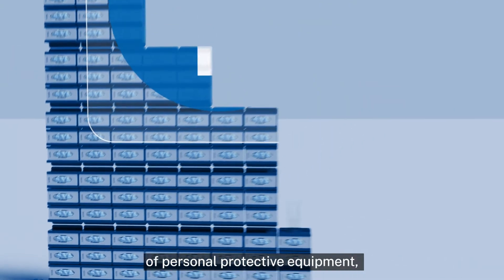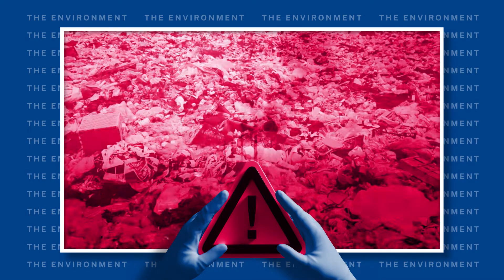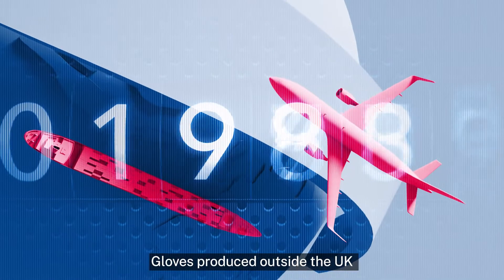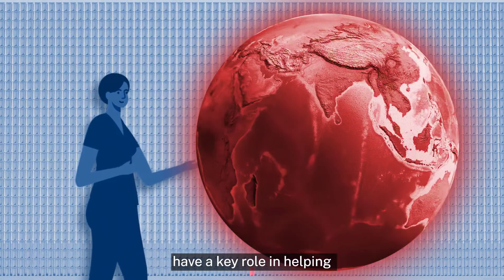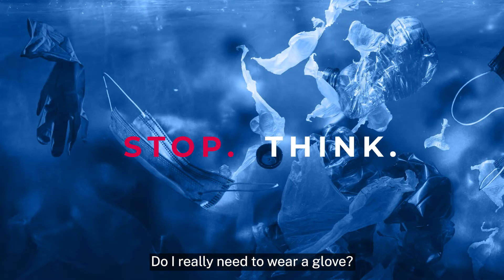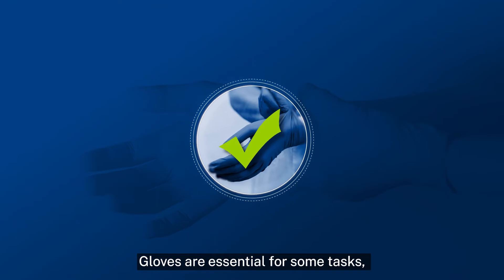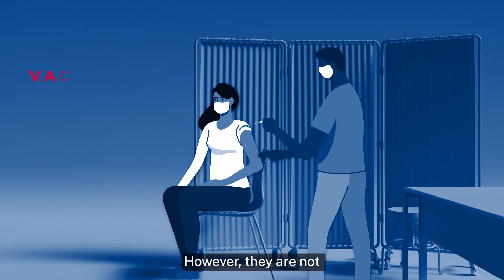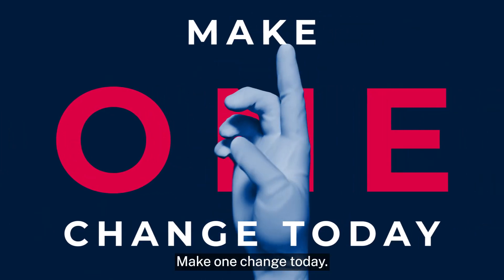Glove Awareness Week 2022 - Stop. Think. Make one change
Our new animation explores the environmental impact of unnecessary glove use and provides helpful tips to help you to reduce glove waste and make health care more sustainable.

Share the video on your social media and in your professional networks to help us spread the word.